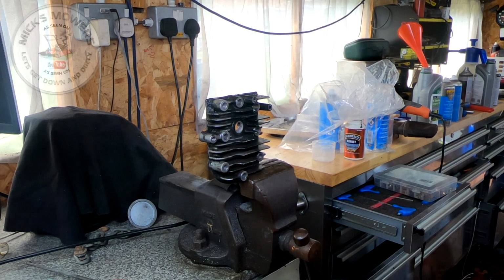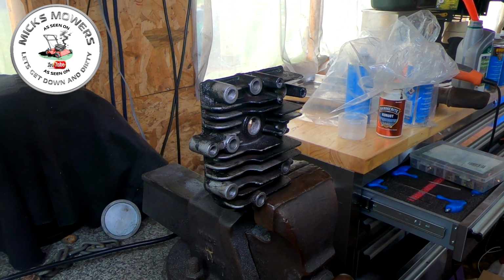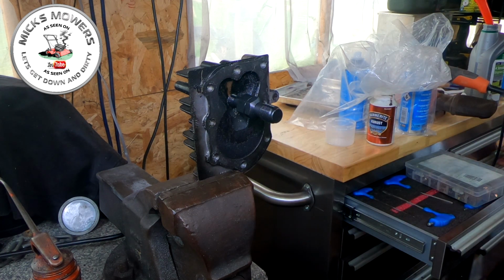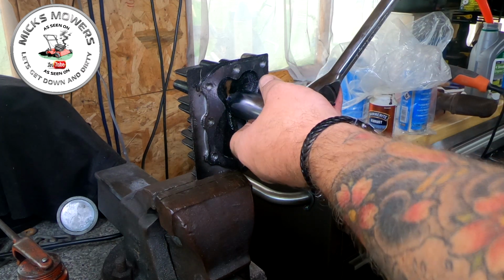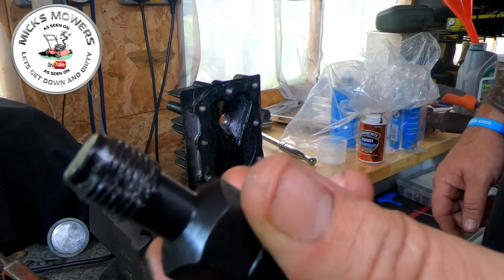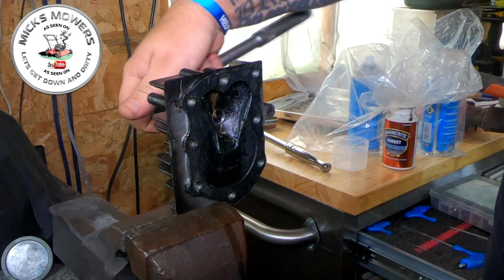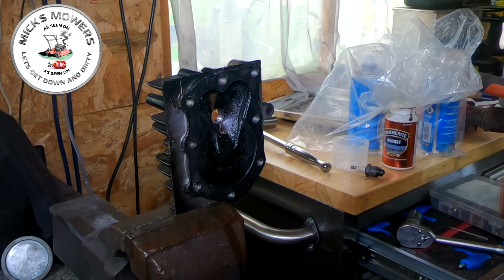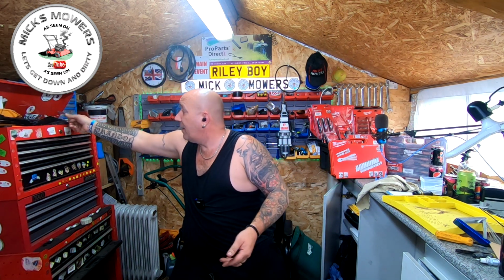Spark Plug Stripped Or Crossed Threaded. Here's a Quick Fix.